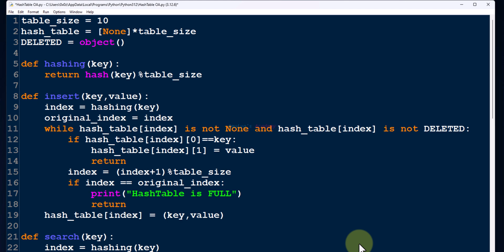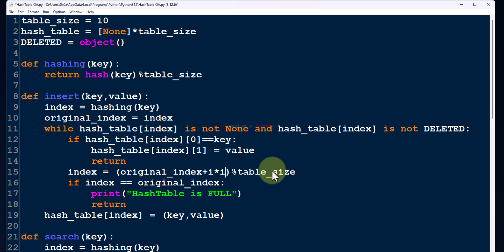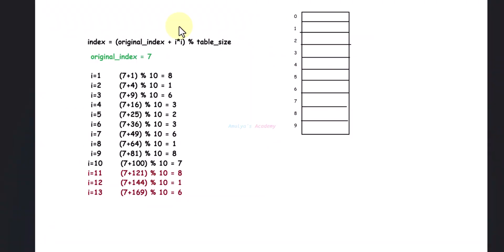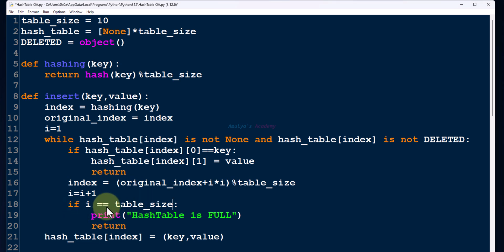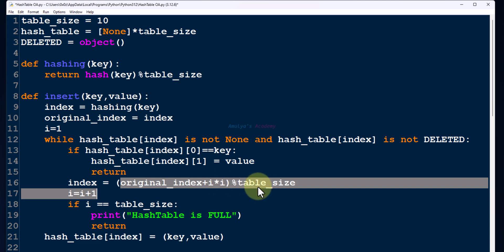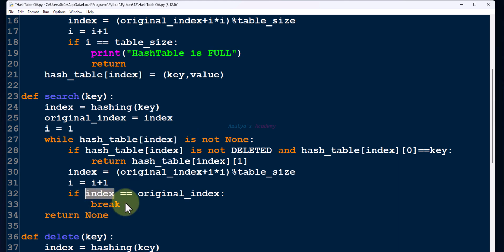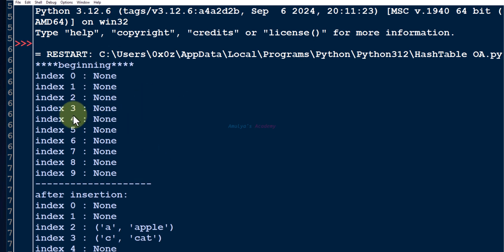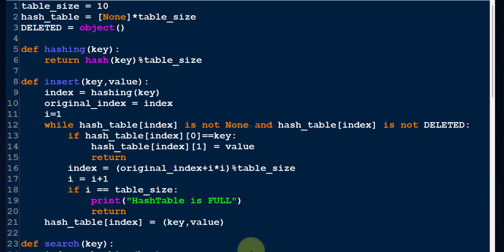Python Program To Implement Hash Tables | Quadratic Probing | Data Structure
In this video, we learn how to implement a hash table in Python using quadratic probing for collision resolution. We begin with a quick review of linear probing from the previous tutorial, then modify the program to use the quadratic probing formula.

Step-by-step, we understand how to update the insert, search, and delete functions, initialize and increment variables, and apply conditions to prevent infinite loops when the table is full. By the end, we see how the hash table behaves after insertion, searching, and deletion using this method.